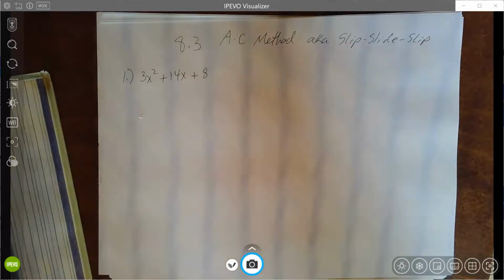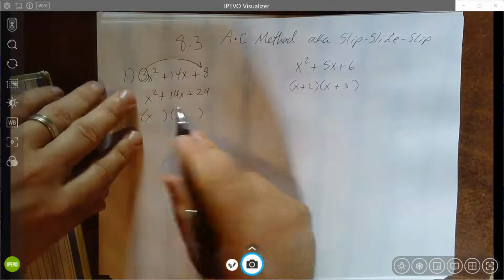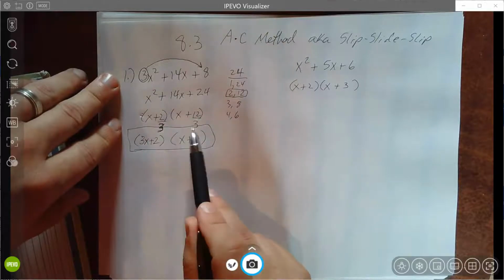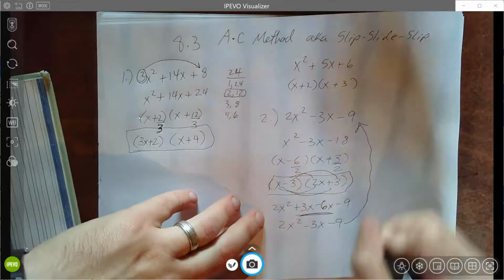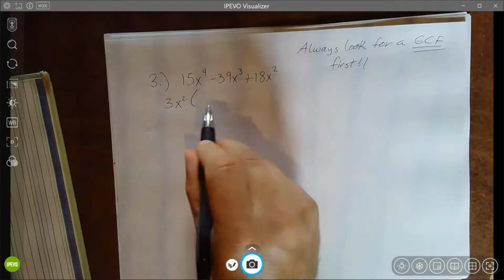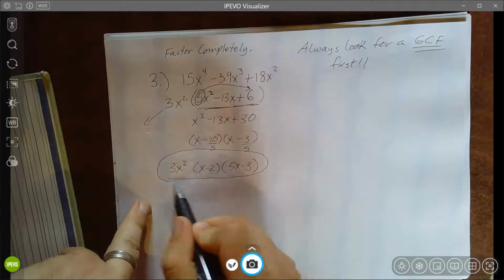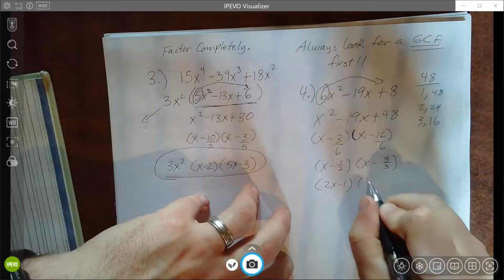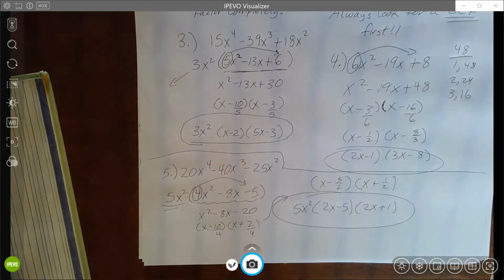MAT 095 8.3